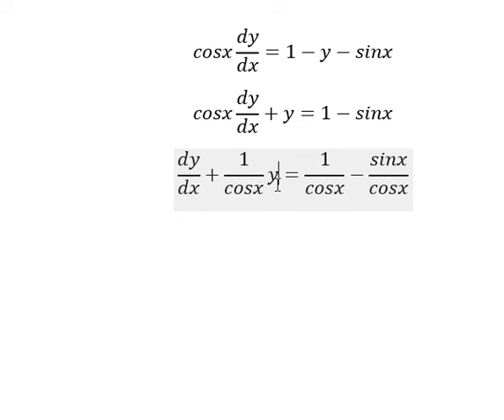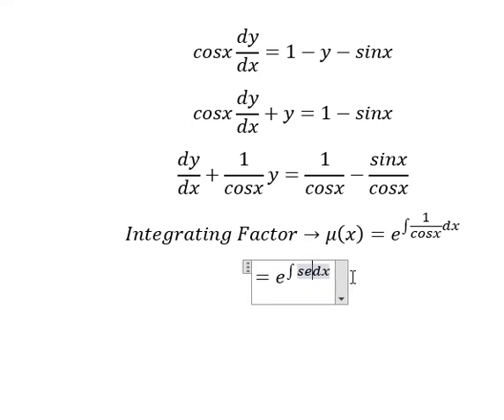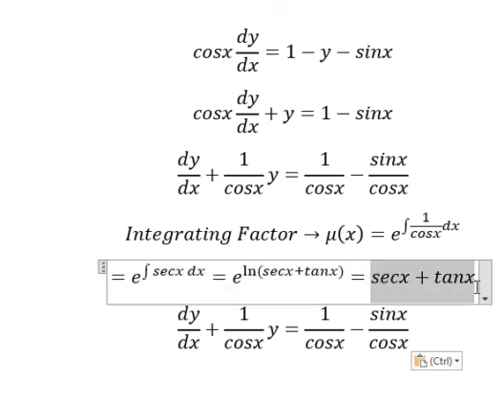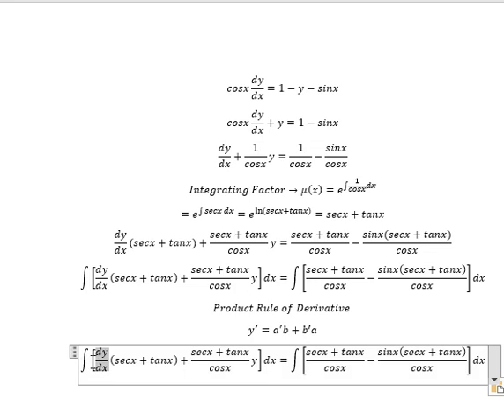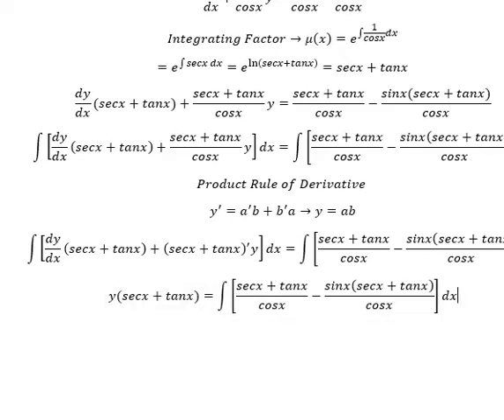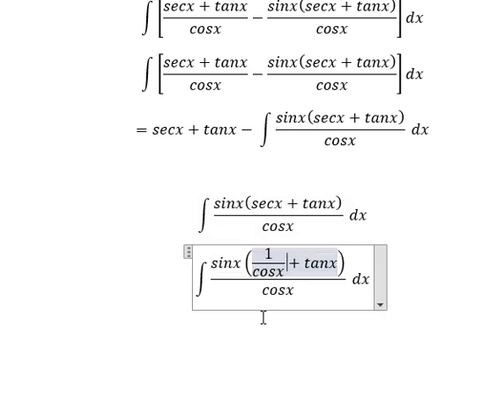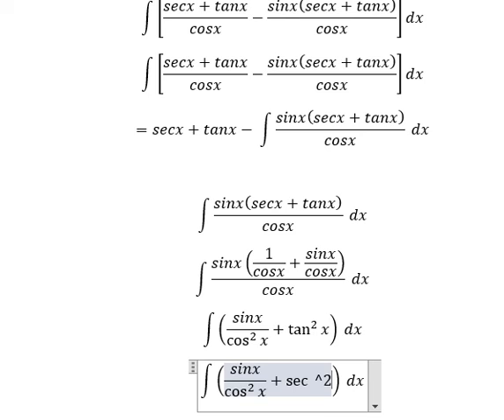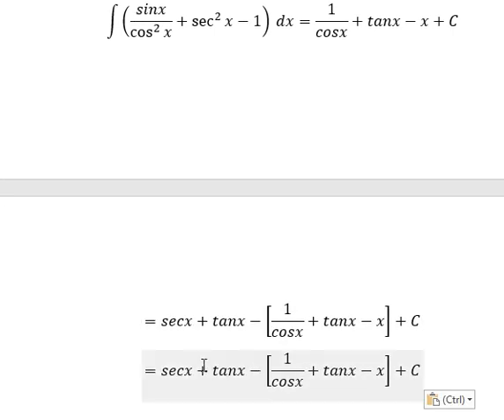Calculus Help: Linear Differential Equations - Integrating Factor - cosx dy/dx=1-y-sinx